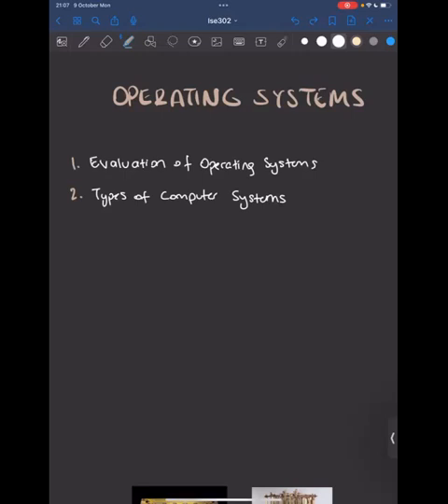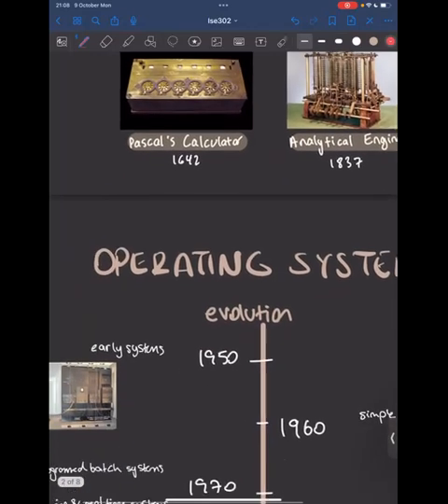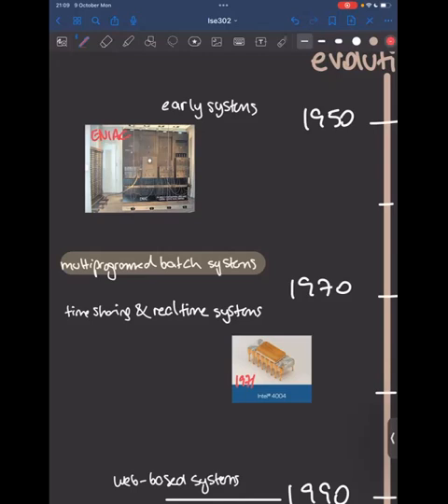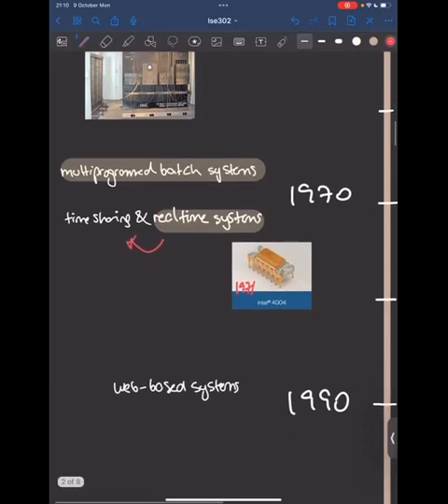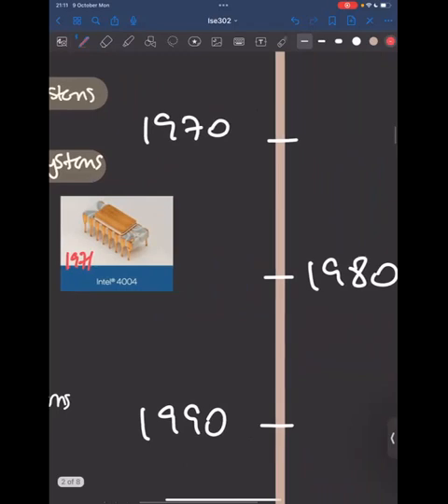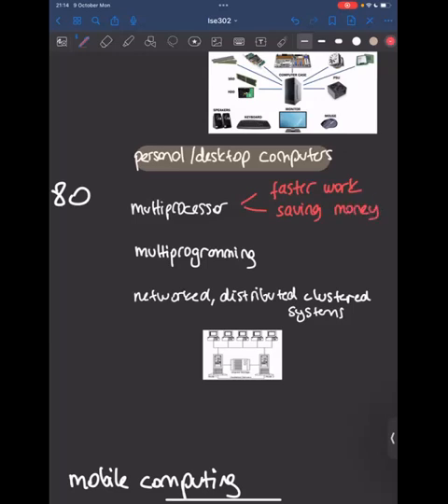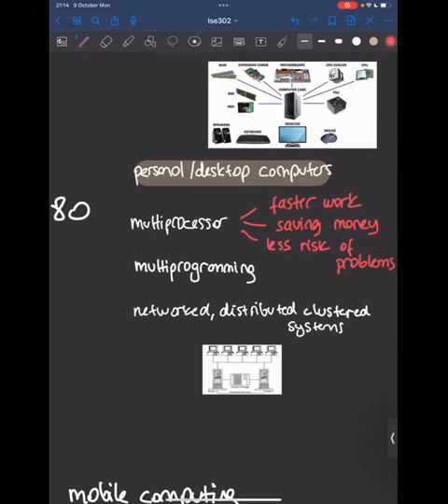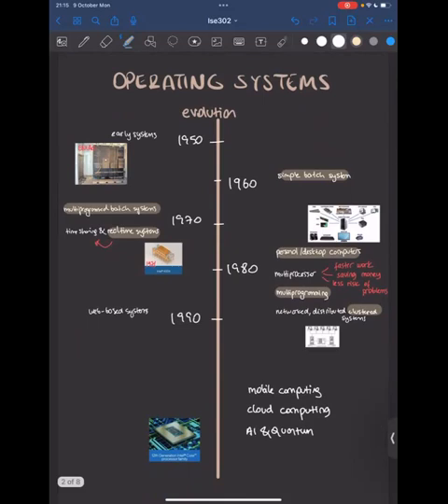Operating Systems 1.1 (Evaluation of OS, Types of Computers)